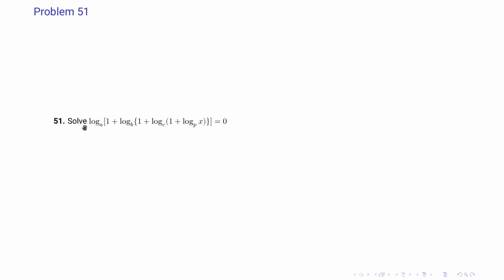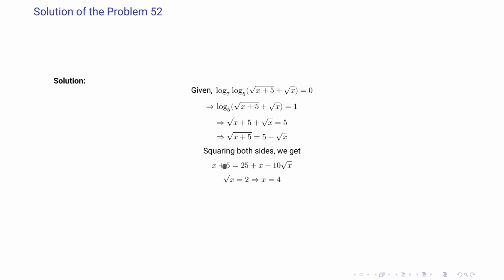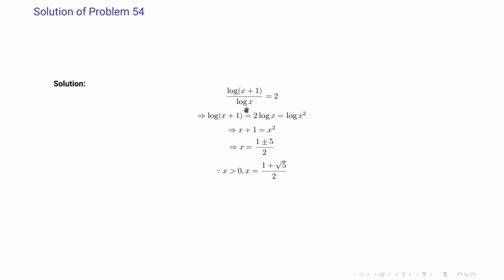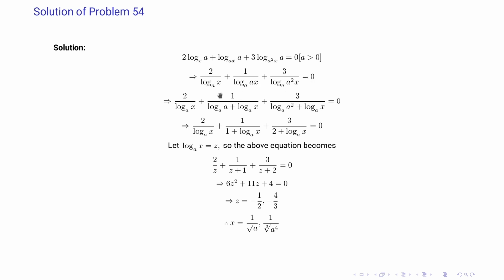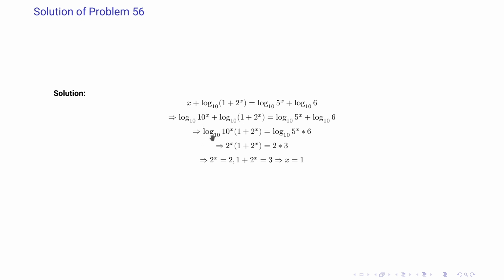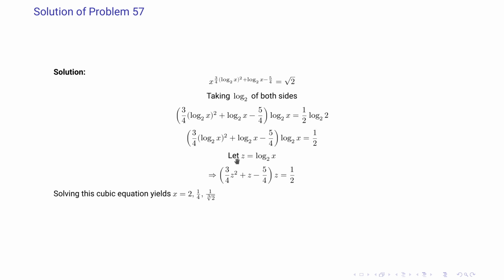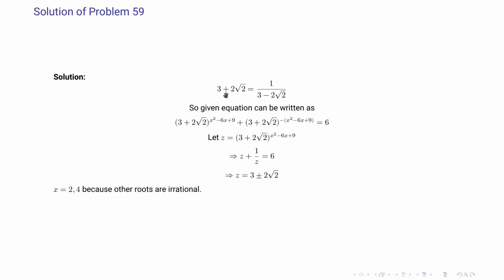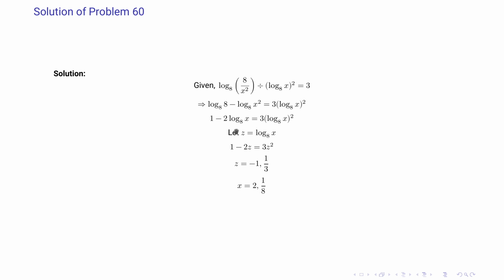Logarithm Problems 51-60